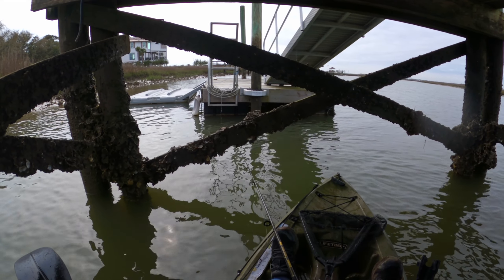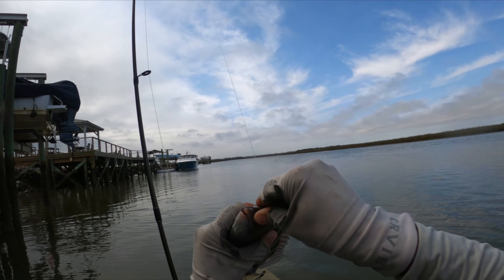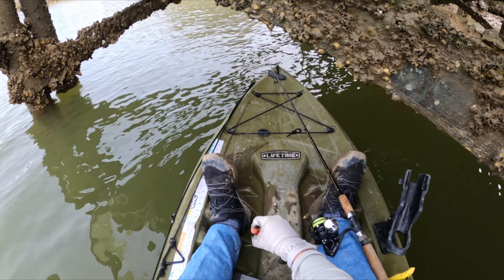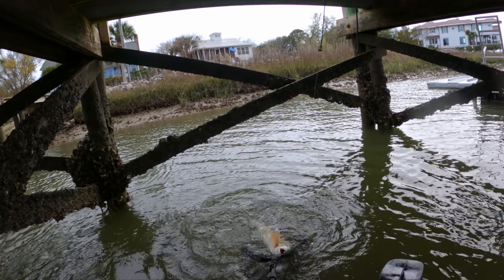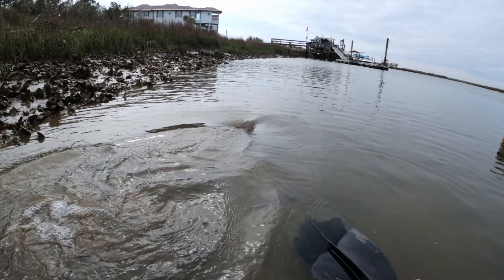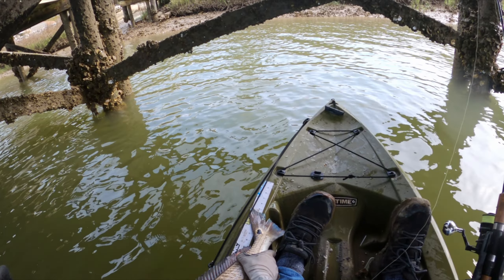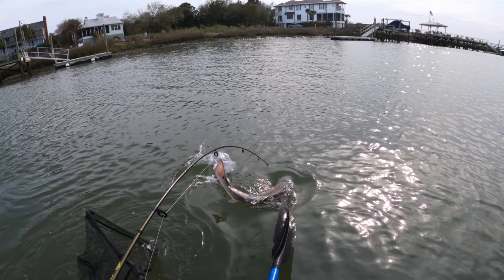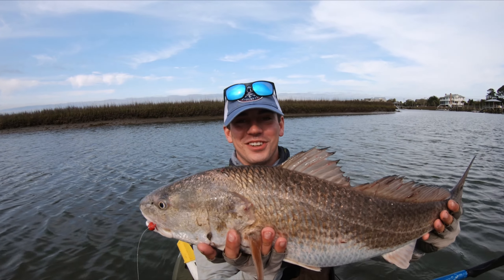I Caught 3 Redfish On One Piece Of This Bait On My New Reel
After trying to find it on multiple trips in a row I finally found a local seafood market that had live blue crabs in stock. This was my first time in a long time fishing with fresh blue crabs and the difference it made using fresh vs frozen bait was unbelievable. I managed to catch 3 redfish with 2 of them being big on just the first piece of crab! I caught several big fish and got to break in my new fishing reel a bit and had a great time doing it. I'm really happy with my purchase so far and haven't had any problems with the reel.

The setup I was using in this video was a Penn conflict II 2500 spooled with 15lb braid paired up with my dock fishing rod which is a 5'6 medium power shimano solara. The jig of choice for this fishing trip was a 3'8 oz glossy red Sheep Sticker Jig from Bellaire Jigs.

If you have any suggestions for future videos please let me know down below! Have a great day and remember to make time for fishing!

Bellairejigs.net